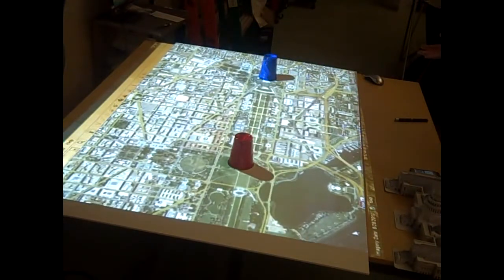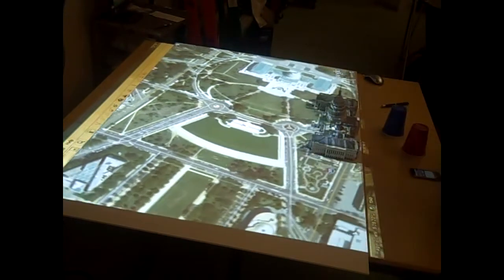Ambient Computing reviewing Presidential Inauguration 2009 with agent-based models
Proof of concept video showing use of projecting interactive maps onto any surface using only phones and consumer projectors. Application demo is for inauguration security planning